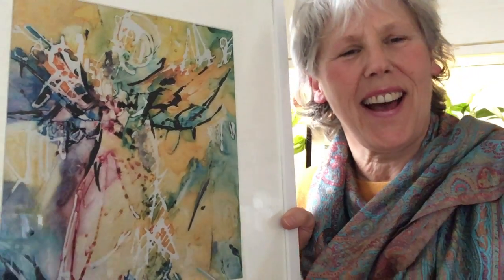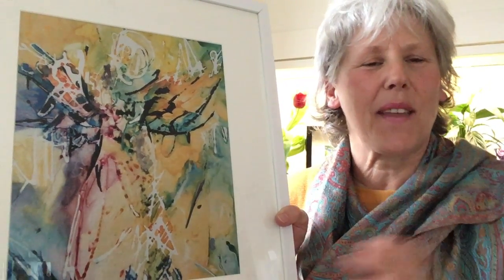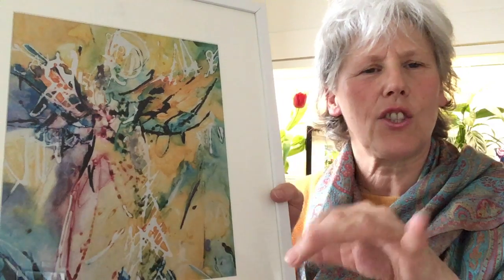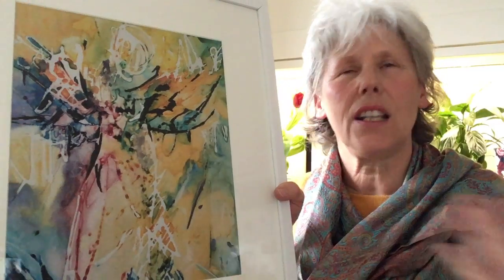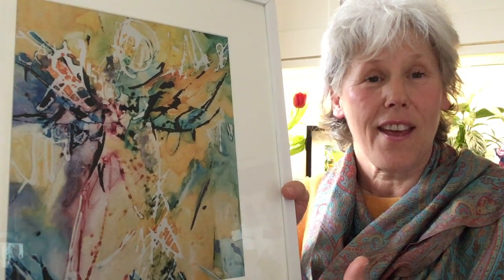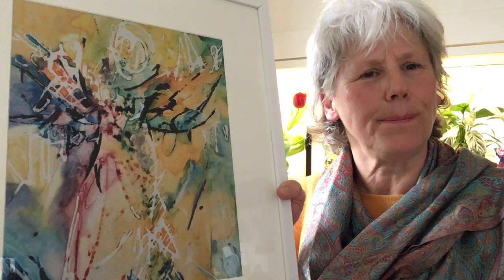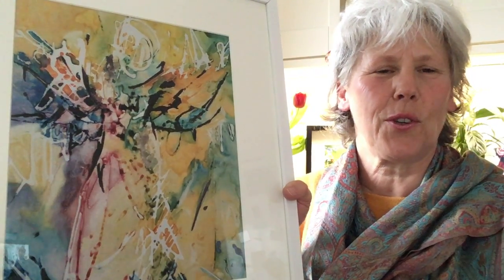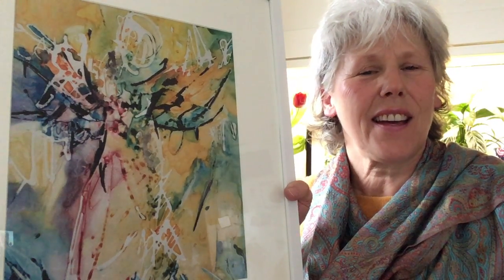JUDE CHI ART: INTUITIVE PAINTING, LAYERING COLOUR AND AN ANGEL EMERGED.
Hear Jude explain how she approaches the canvas and creates intuitive paintings with no particular idea of what the finished product will be.   Listen to an explanation of what a "happy accident" is and learn how this painting became an Emerging Angel.

Products Used:
DALER ROWNEY FW Acrylic Inks. set of 6 primary colours £26.75
DALER ROWNEY FW Acrylic inks Pearlescent Effect, JDAFWPE6. £26.58

HABER CRAFTS foam brush sponge wooden handles. 5 pieces £2.49
ROSENICE foam brush painting sponge tools with hard wood handles. 10 pack £10.99

FRISK Natural sponges large. pack of 3 £4.20
FRISK MASKING FLUID. nylon blue 60ml £3.85
SAA MASKING FLUID REMOVER block £4.12

JUDE CHI
Scottish Artist who uses colour for healing
Scottish landscapes inspires Jude Chi paintings
Specialist meditation and mindfulness teacher and practitioner
How to infuse your life with colour

This video is not sponsored and I have purchased all of the products that I use during my videos, myself.